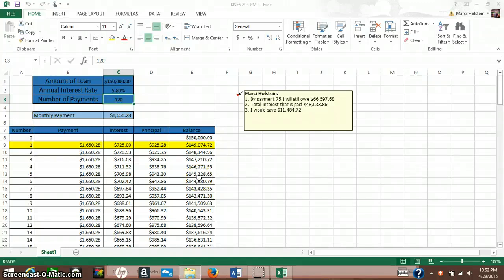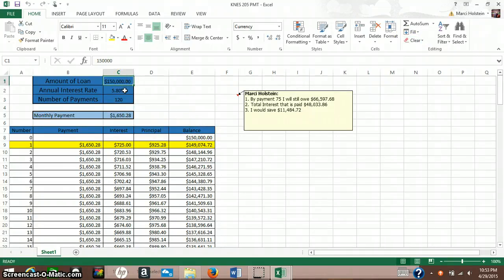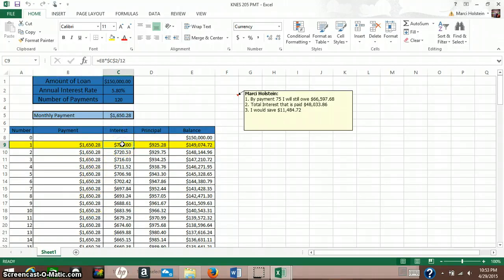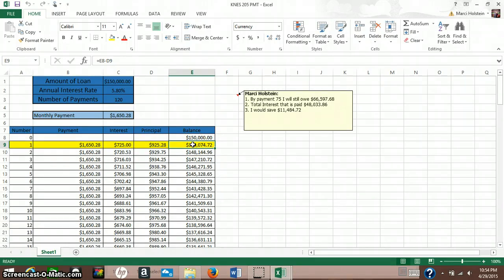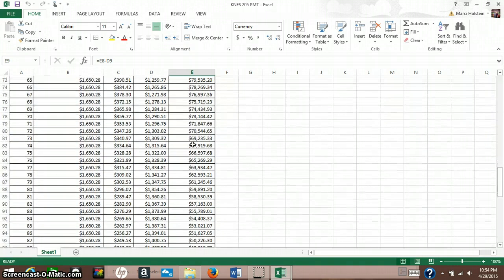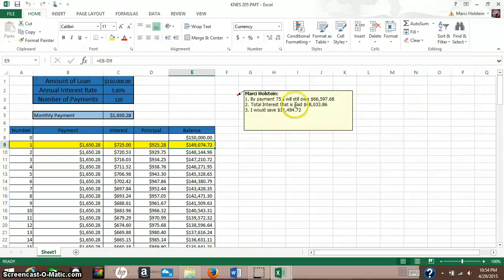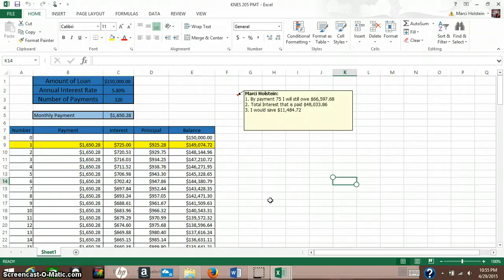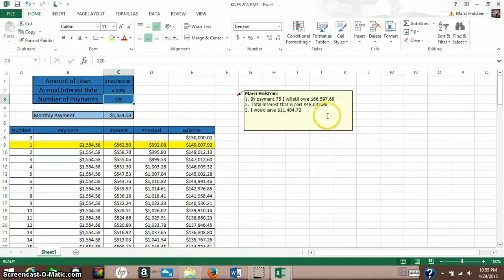Module 15 PMT Assignment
This is a description of how I completed my PMT assignment.